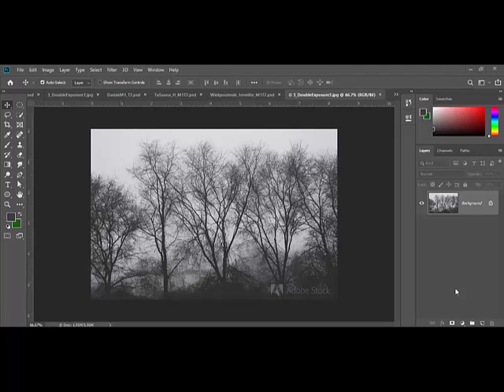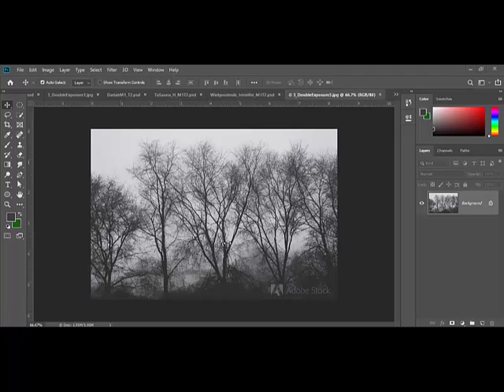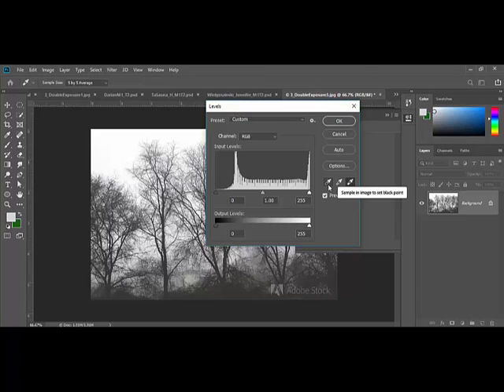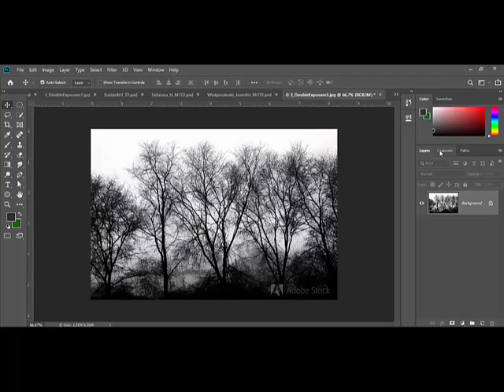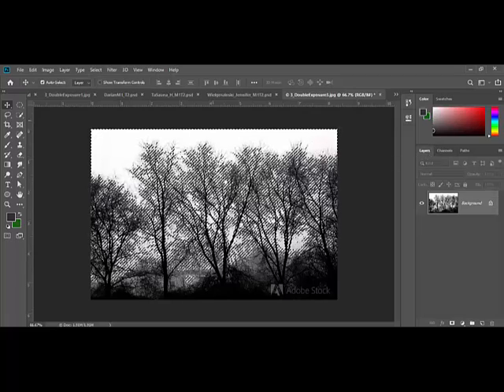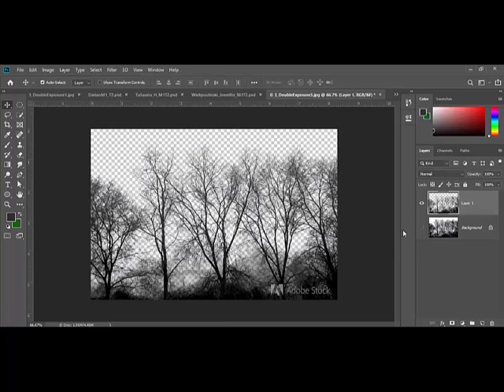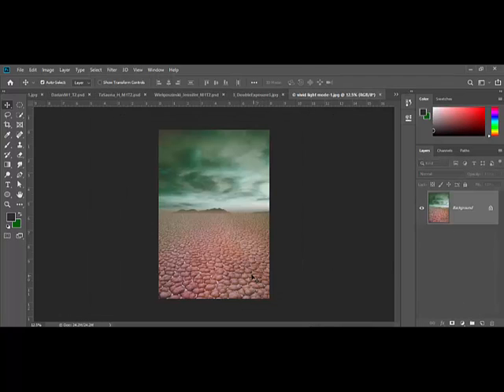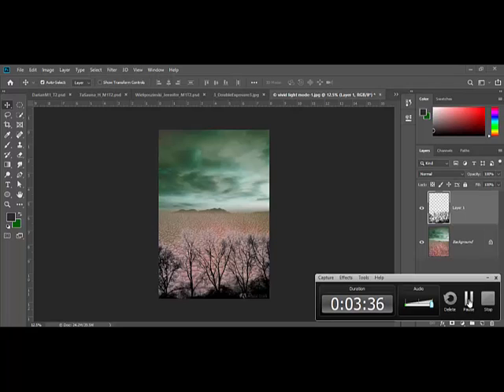Complex Selections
Quick tutorial on how make a complex selection.